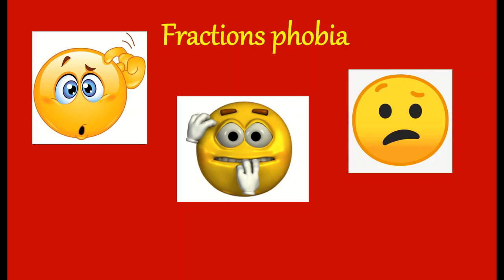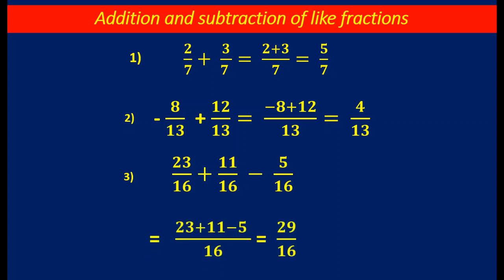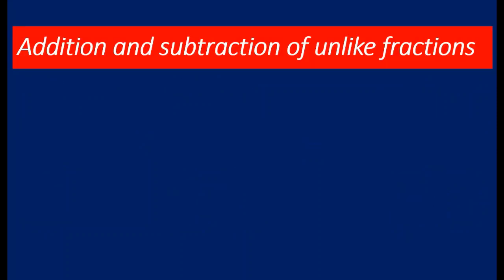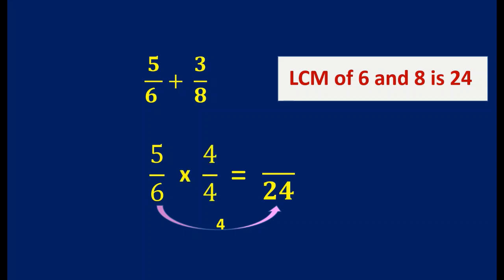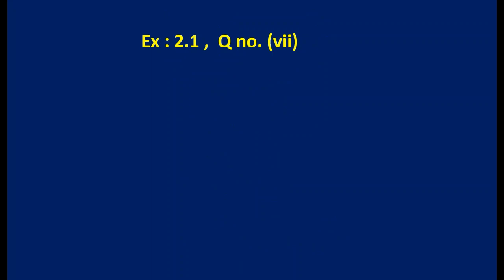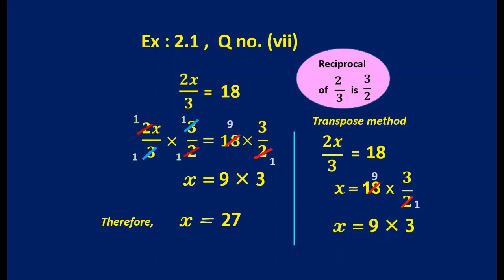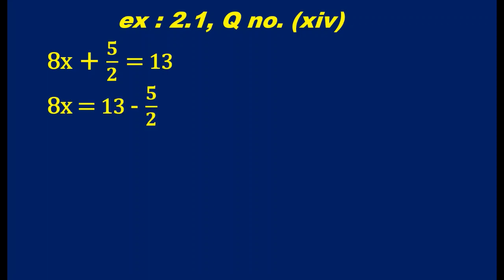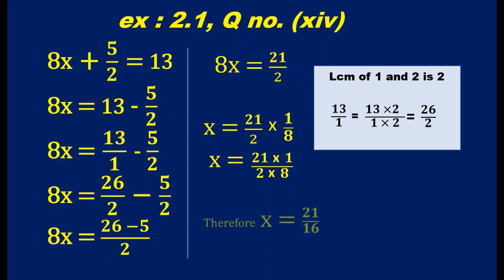Linear Equations part 3, class VIII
TSWREIS online classes